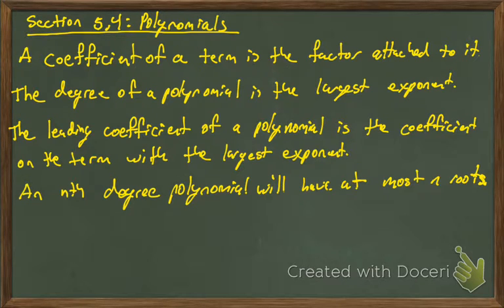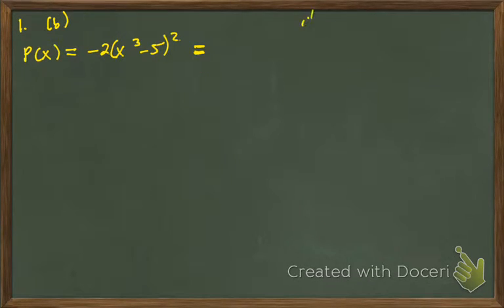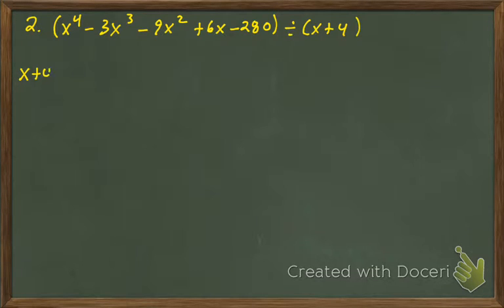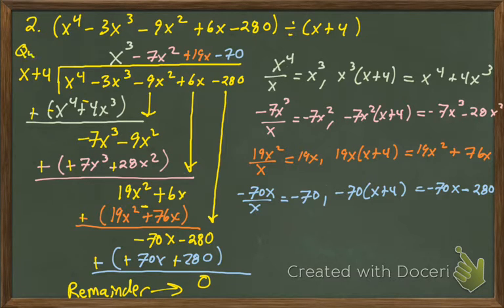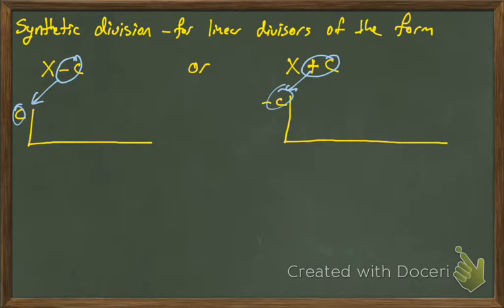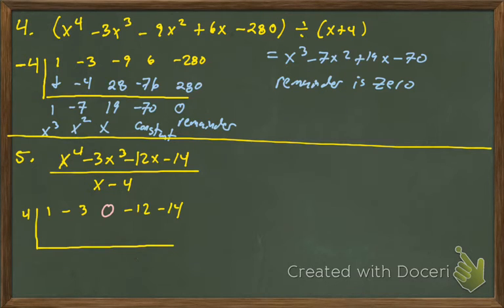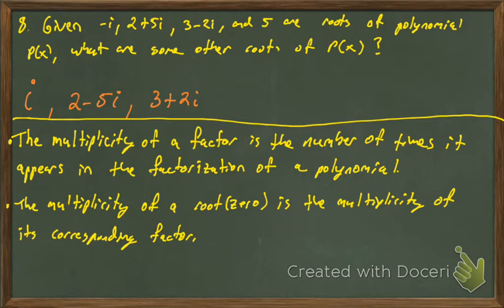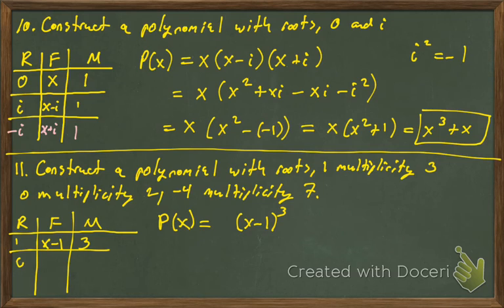1314 Section 5.4